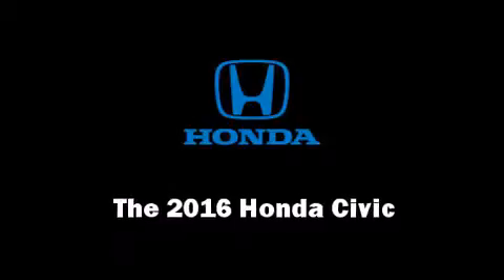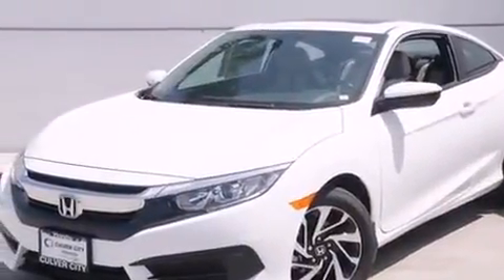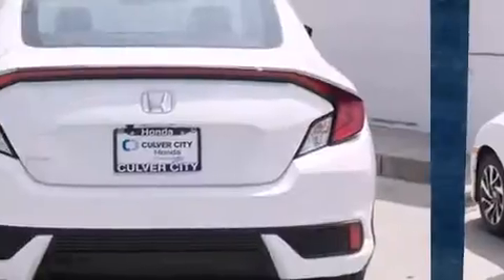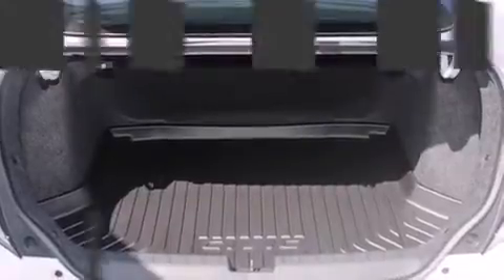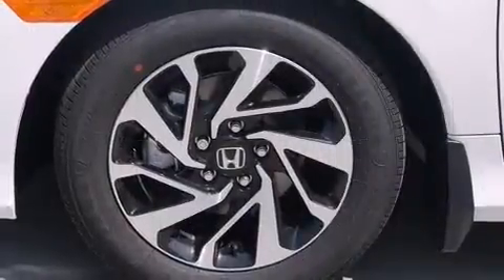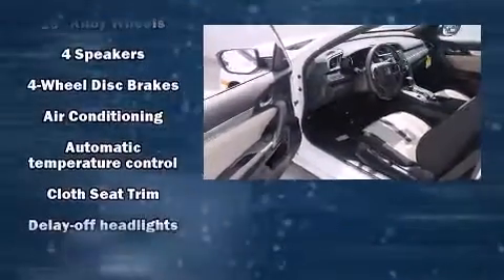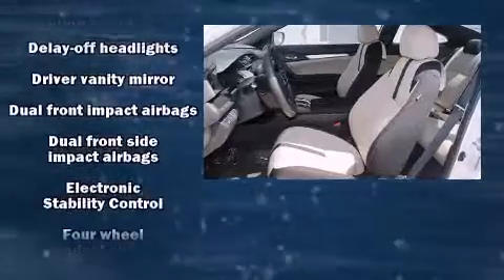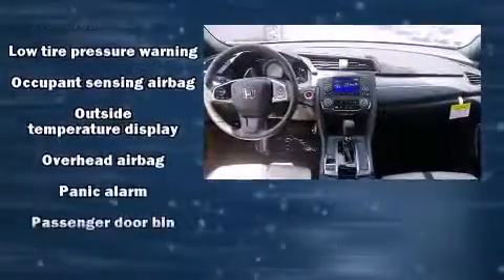2016 Honda Civic LX-P in Culver City, CA 90232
9055 W. Washington Blvd.

The 2016 Honda Civic This 2 door, 5 passenger coupe offers the features and options for which you've been searching. Honda made sure to keep road-handling and sportiness at the top of it's priority list. It features a continuously variable transmission, front-wheel drive, and a 2 liter 4 cylinder engine. A wealth of standard features means that you no longer have to sacrifice. Such as remote keyless entry, a tachometer, a trip computer, front bucket seats, fully automatic headlights, tilt steering wheel, cruise control, and 1-touch window functionality. For drivers who enjoy the natural environment, a power moon roof allows an infusion of fresh air. Audio features include an AM/FM radio, and 4 speakers, providing excellent sound throughout the cabin. Safety equipment has been integrated throughout, including: head curtain airbags, front SIDE impact airbags, traction control, brake assist, ignition disabling, and 4 wheel disc brakes with ABS. Electronic stability control ensures solid grip atop the road surface, no matter how challenging the driving conditions. We have the vehicle you've been searching for at a price you can afford. Please don't hesitate to give us a call.